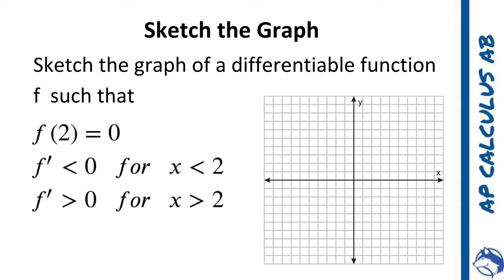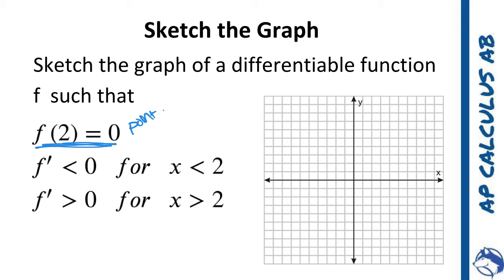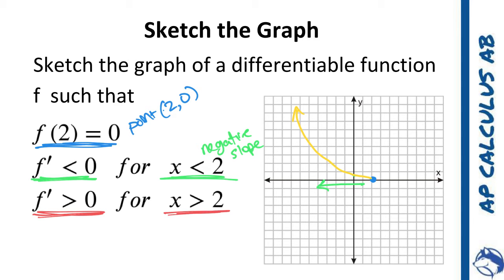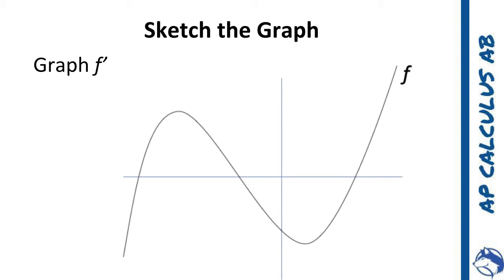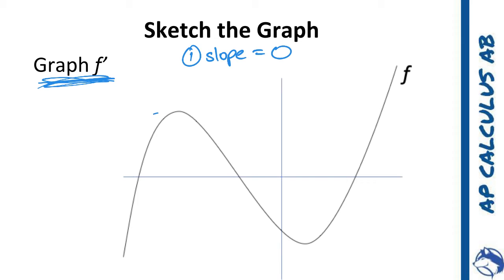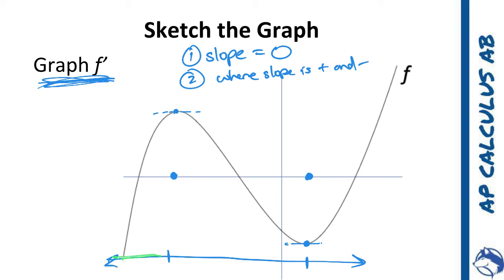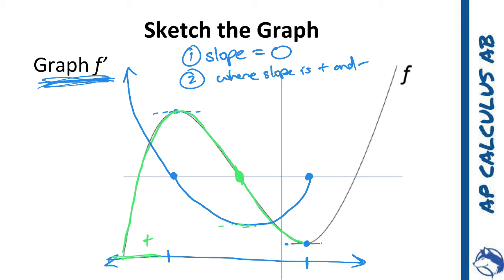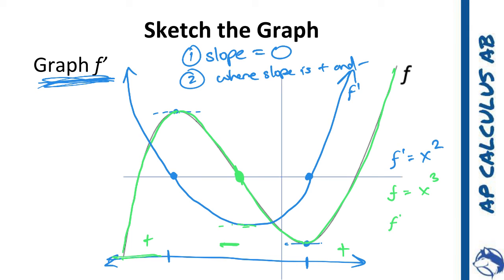Calc AB Section 2-3 Graph Sketching